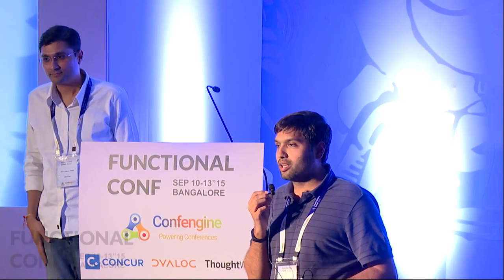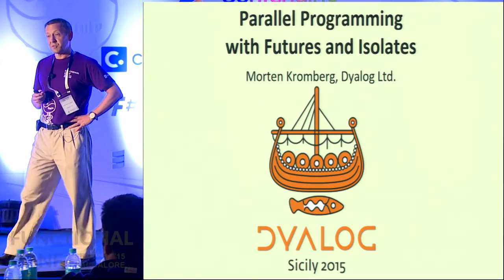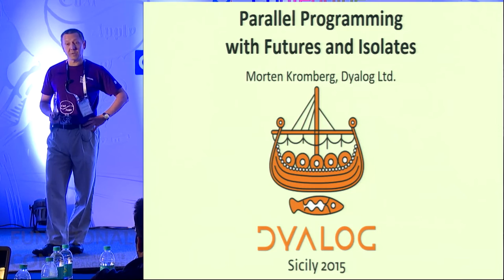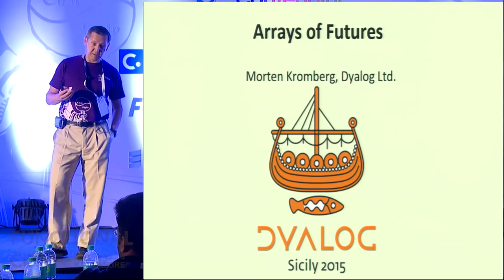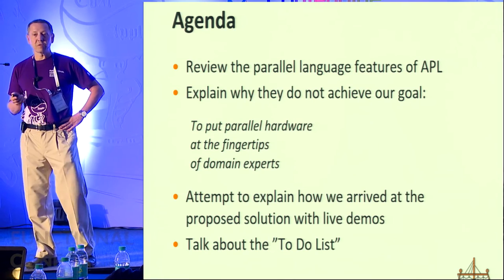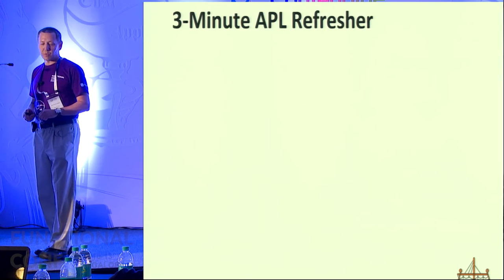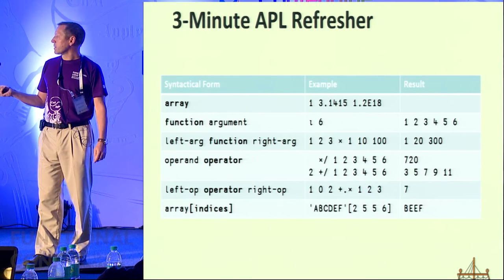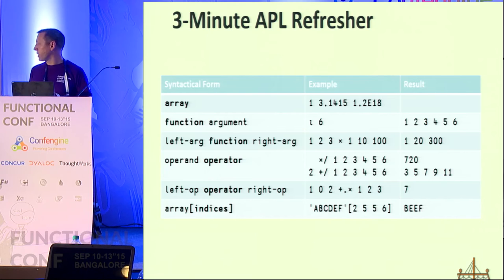Parallel Programming in Dyalog using Futures and Isolates by Morten at Functional Conf 15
Dyalog is an array first multi-paradigm language based on an APL language kernel. In APL, it is common for the application of primitive functions to arrays of conforming shape to imply a map; the function is applied item-wise to corresponding elements of the arguments, producing a result of the same shape. APL also provides a variety of explicit operators that provide different mappings of user-defined functions, or more generally functional compositions, to multi-dimensional and nested arrays.

One might expect that such language features would provide a complete framework for parallel programming. In practice, writing programs that can be efficiently executed in parallel on current hardware is extremely difficult, if implicit or explicit maps are the only parallel language feature available and an interpreter or compiler needs to deduce where to introduce the asynchronicity that is required in order to take advantage of the hardware.

This talk will present Futures and Isolates, and related parallel operators constructed upon them, which were added to Dyalog version 14.0 in 2014. The goal has been to provide explicit forms of deterministic asynchronous execution, designed to be very familiar to APL users, and continue to allow them to view the language as an executable mathematical notation, while taking advantage of parallel hardware that is now readily available.